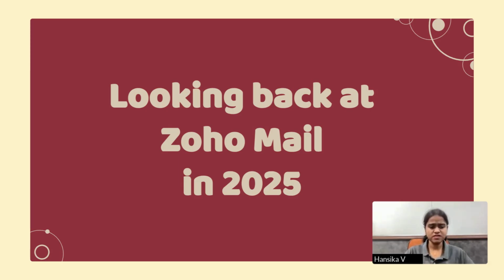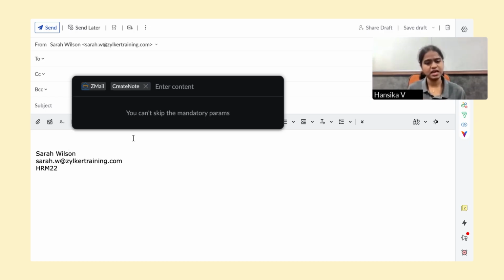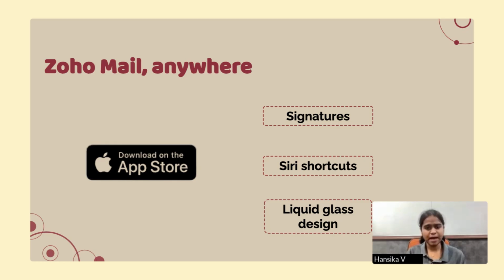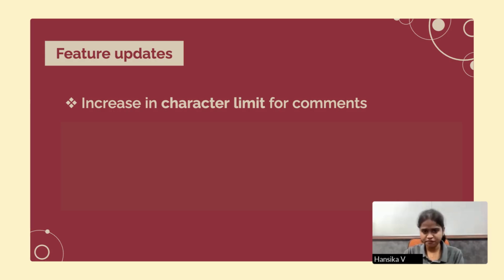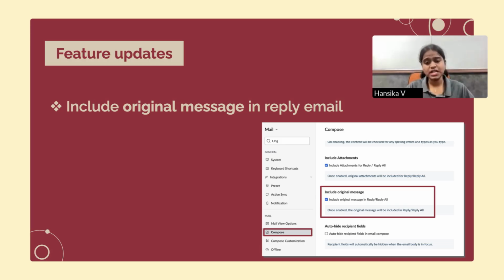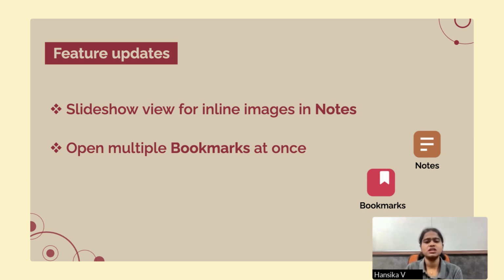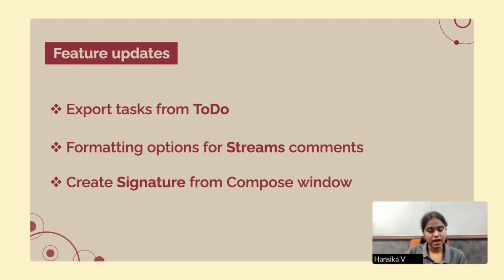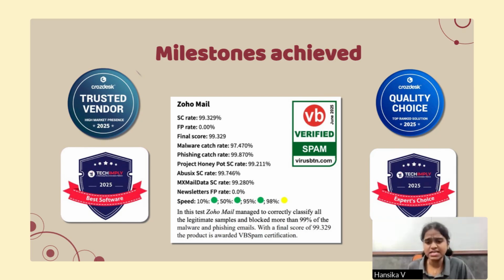[Webinar] Looking back at Zoho Mail in 2025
In this video, discover how Zoho Mail shaped your email experience in 2025. This recap session walks you through the features and updates introduced over the year, helping you revisit what’s available and how it fits into your everyday email workflow.

00:00 - Introduction
01:52 - Features built
15:11 - Feature updates
36:41 - Milestones achieved
37:32 - Moments shared